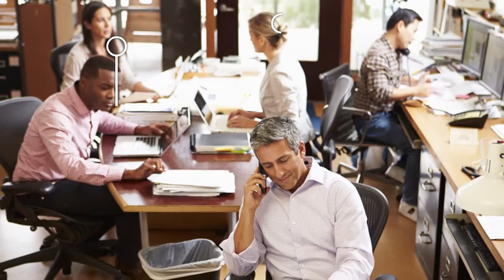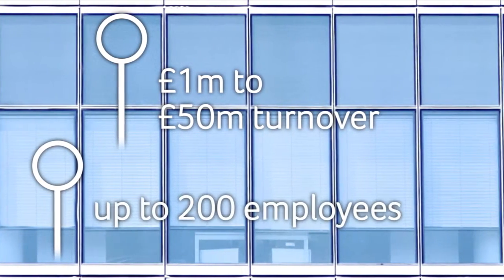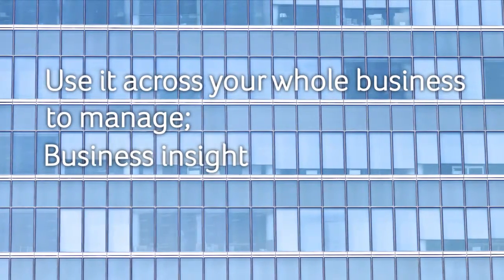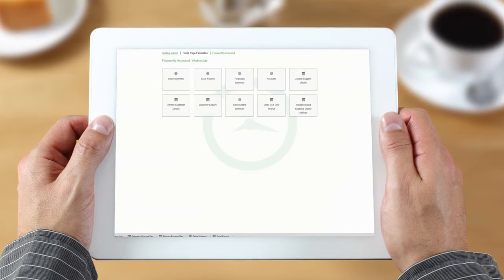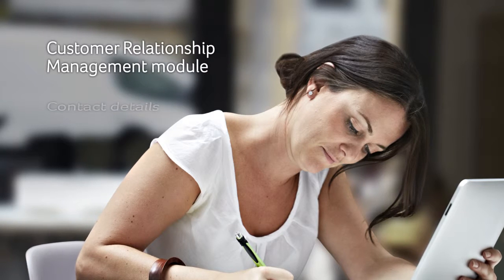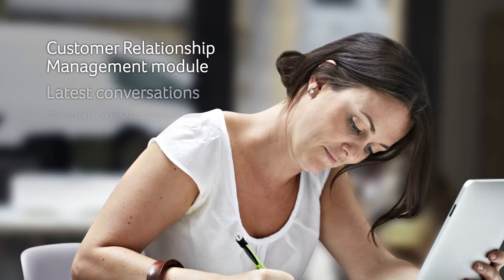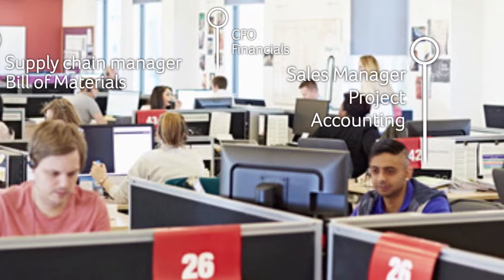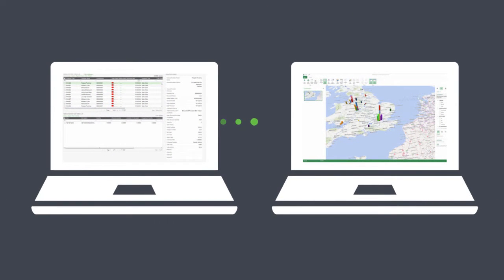Upgrading from Sage 50 Accounts to Sage 200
Over the years, many of our Sage 50 Accounts customers have upgraded their software to Sage 200 to meet the needs of their growing business.

Sage 200 builds on the functionality of Sage 50 Accounts, bringing together your back-office systems to provide a complete view of your business at your fingertips, all within a familiar Sage environment. You can choose Sage 200 Extra Online, our online version of Sage 200 or the on-premise option Sage 200 Extra.